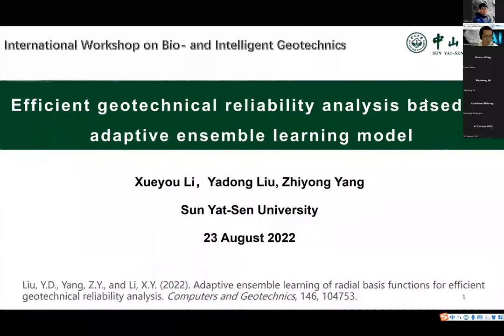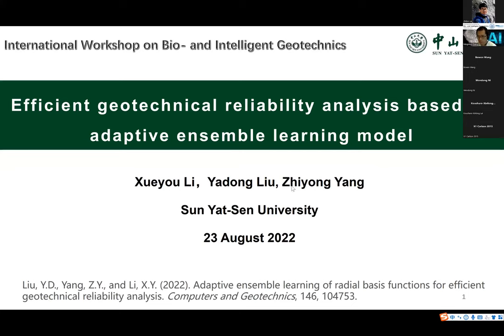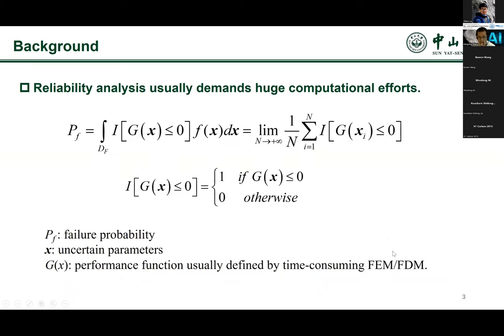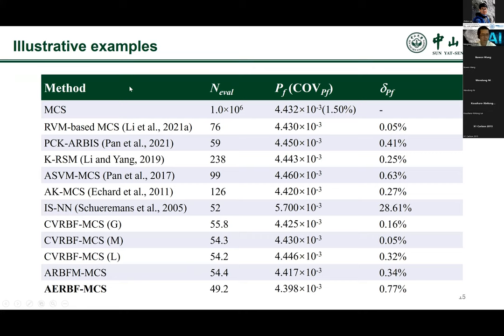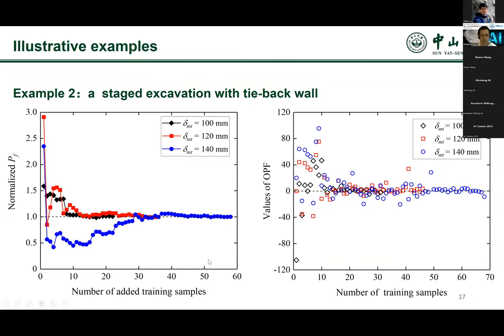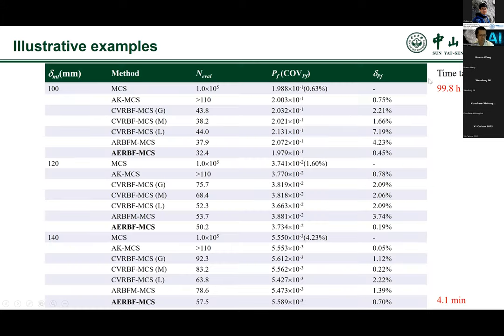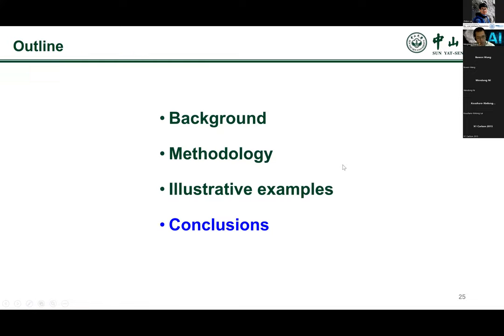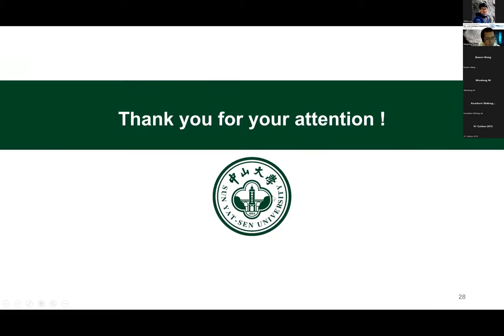BIGeo Workshop [2-03] Xueyou Li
This video is the third presentation in the second part "Intelligent geotechnics" of the International Workshop on Bio- and Intelligent Geotechnics. The presentation entitled ‘Efficient geotechnical reliability analysis based on adaptive ensemble learning model’ was delivered by Prof. Xueyou Li from Sun Yat-Sen University, China.

Dr. Li is a full professor in Sun Yat-Sen University, and the assistant dean of the School of Civil Engineering. He received his Bachelor’s degree from Tsinghua University and Ph.D. degree from the Hong Kong University of Science and Technology. He has been devoted to the theoretical research on geotechnical reliability analysis and risk assessment over 10 years. He is the PI of a number of projects funded by the National Natural Science Foundation of China, the Guangdong Provincial Department of Science and Technology, and the university. He was awarded the first prize of the Natural Science Award of Guangdong Province.

The views expressed herein are of the speakers and do not necessarily reflect endorsement from the organising committee.